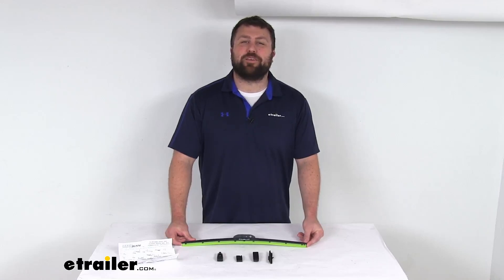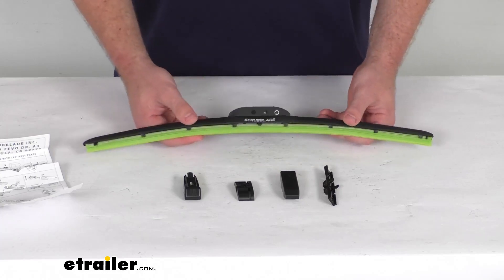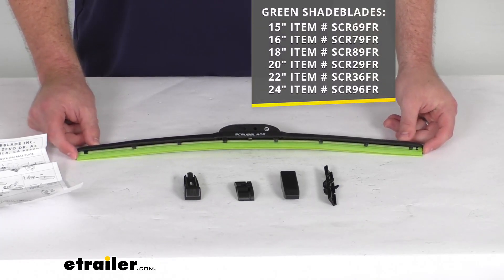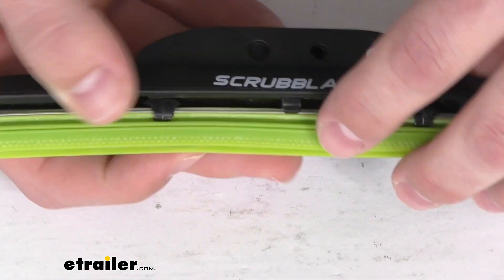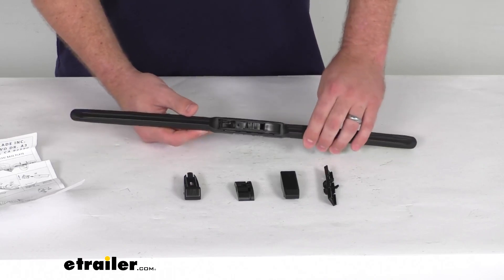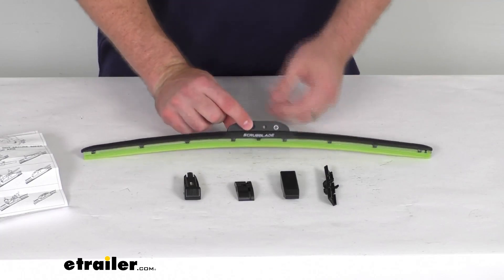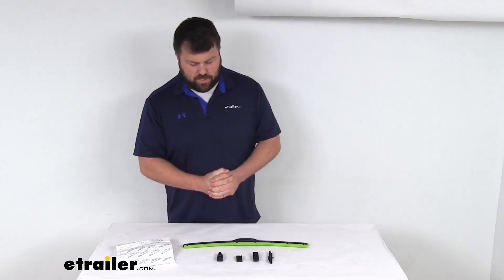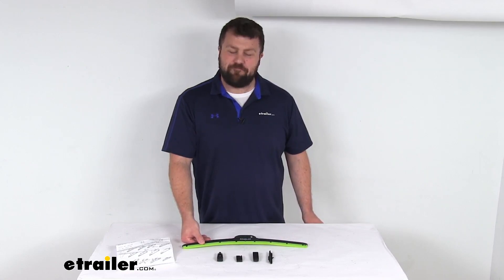etrailer | Scrubblade ShadeBlade Windshield Wiper Blade-SCR89FR Spec Review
Hi, there, I'm Michael with etrailer.com.  Today, we're gonna take a quick look at this Scrubblade green shade blade windshield wiper blade.  This is an all-weather hybrid-style wiper that has dual silicone blades that help to cut through even the toughest row grime to provide crystal clear visibility for your vehicle.  You can see this is a nice bright green color.  The blades there are going to add a nice pop of color to your vehicle.  Now, keep in mind that's mostly gonna be seen from the inside of your vehicle, looking out from the outside of your vehicle.

You're mostly just gonna see the frame there.  But if you enjoy seeing that green pop of color while you're driving, brighten your day a little bit, this will be a great option for you.  These do come in multiple different links to fit your application.  We've got all the sizes available that you see on the screen there.  So oftentimes, your driver side and your passenger side are actually different links, they're not gonna be the same, so you wanna make sure that you're measuring those original ones and getting the correct length for your application.

These silicone blades do have a ceramic coating that's gonna ensure a nice, quiet, chatter free operation.  They're also gonna hold up to your heat and UV rays.  You can see here on our close-up, these do have a triangular scrubber design on the outer blade that's gonna help cut through and scrub away your mud, bugs, road grime and other debris.  And then the inner blade here is going to help clear any remaining water and debris on the back swipe so that it's gonna help to create that superior visibility for you.  The frames do have a rubber coating that's going to protect those and it is a nice, low profile that's gonna help prevent any wind lift.

The center attachment point here is going to ensure even pressure distribution for optimal performance.  These are gonna be very quick and easy to get installed.  You can see they include multiple adapters as well as instructions for you to get these installed on almost all types of wiper arms.  So very simple, will only take you a few minutes to get this installed.  One thing I will recommend, anytime you're changing your windshield wiper, it's a great idea to put some cardboard down or maybe a towel right under your wiper arm 'cause those are spring loaded.

So if they we're to snap-close, that could potentially cause damage to your windshield if you didn't have your wiper installed.  So as you're changing them out, lift up your wiper, put something there that's gonna cushion that and then take your old wiper off, put your new one on, and you'll be ready to go.  So very simple to get installed.  These do have that scrubbing action, so they are gonna be a unique option to help make sure that your windshield is gonna be free from dirt and bugs and those sort of things, and it's gonna give you that nice bright green pop of color.  So that completes our look for today.